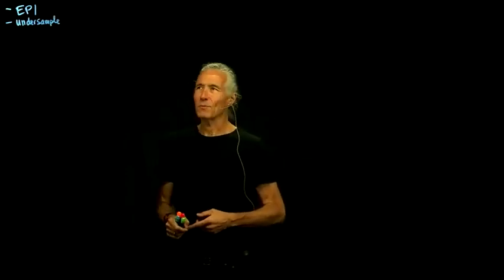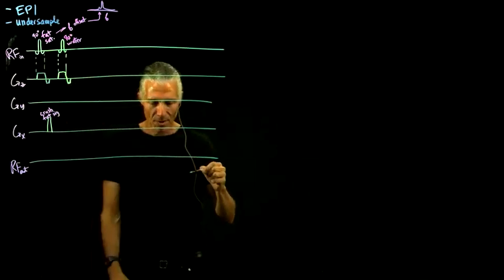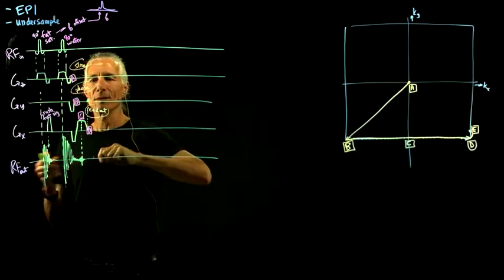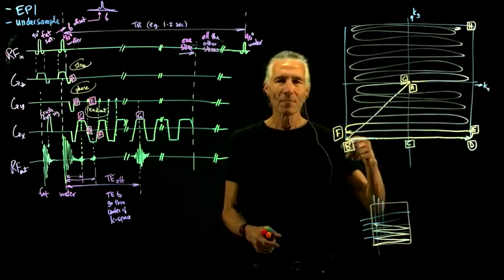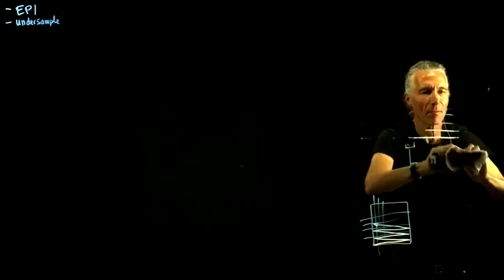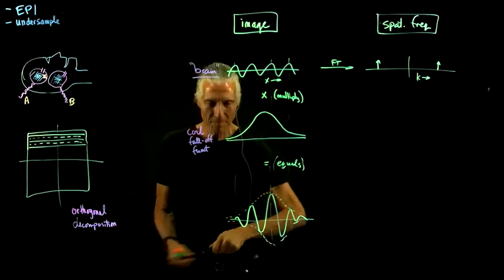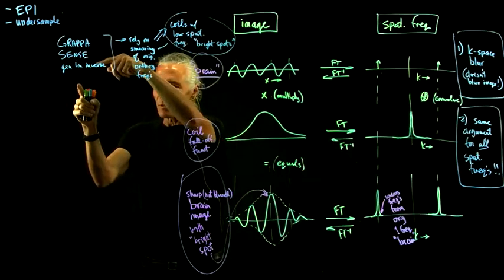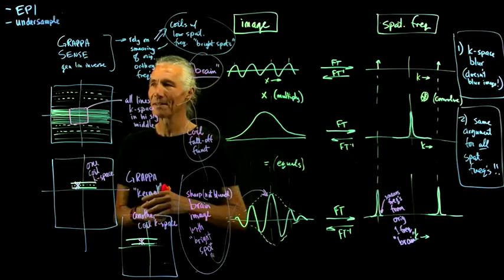28 EPI,LocalCoils,GRAPPA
(1) Echo-Planar Imaging
(2) How Local Coils Allow Undersampling k-Space (GRAPPA, SENSE)        /